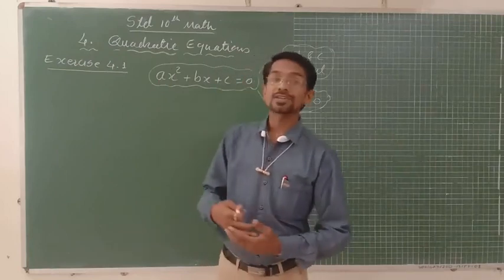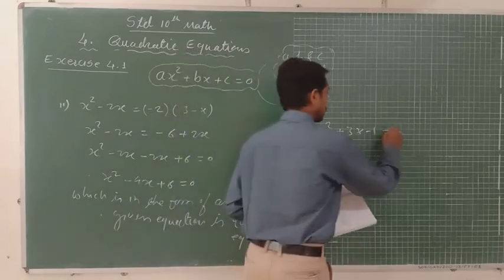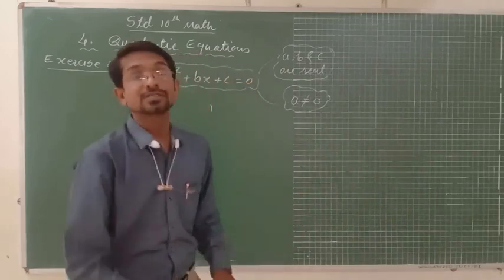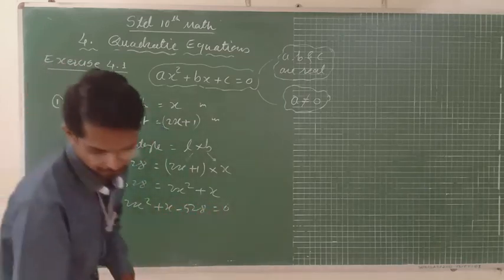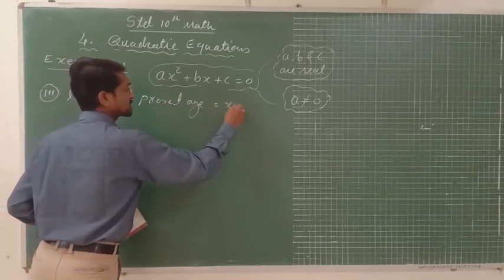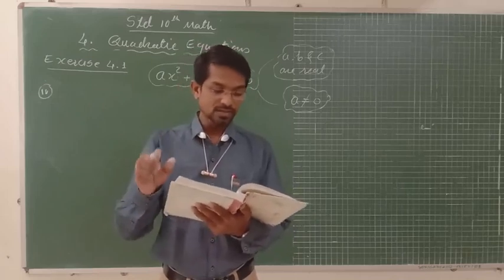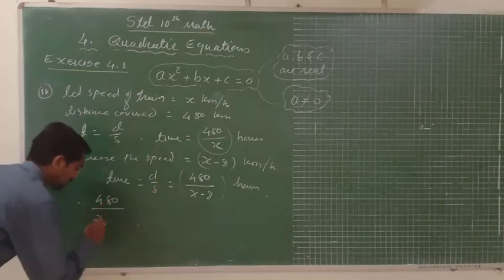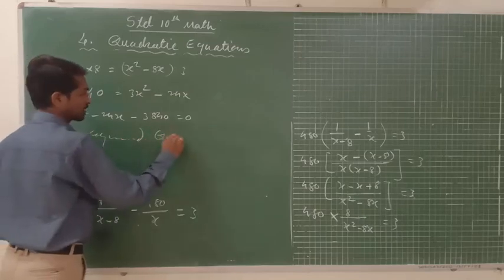CBSE STD 10 MATH : QUADRATIC EQUATIONS (02)